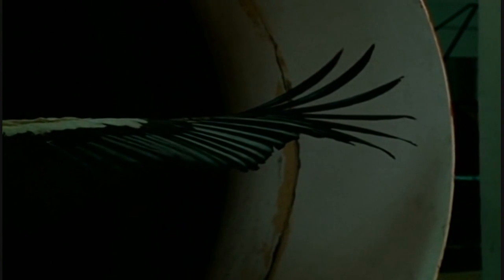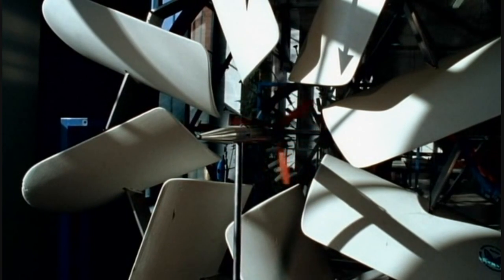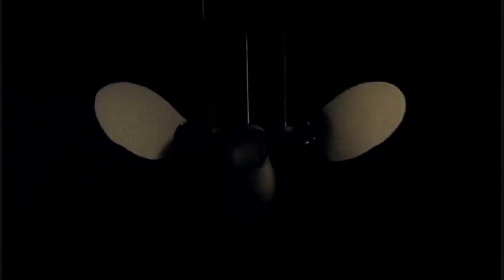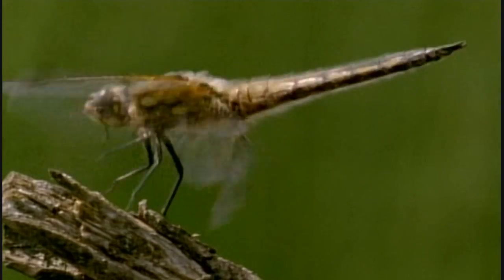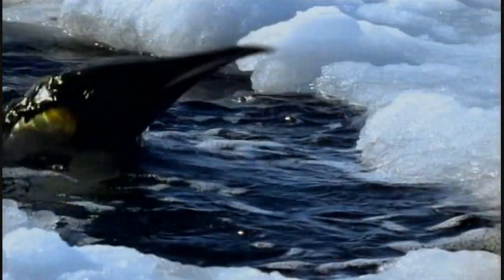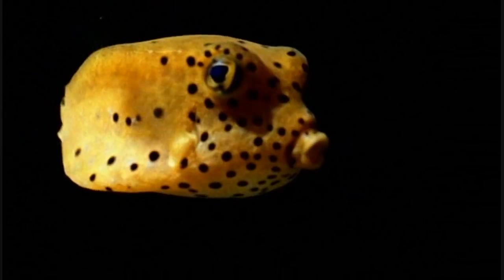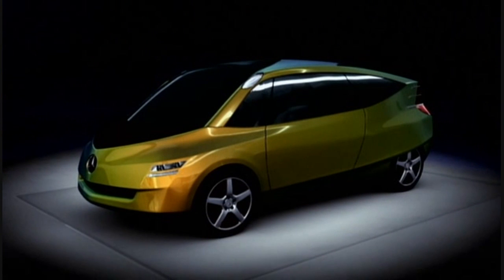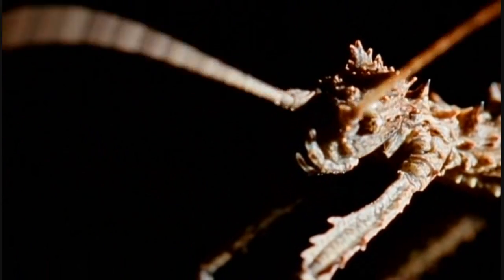NatureTech : Magic Of Motion (BBC) Part 2/4 HD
Broadcast (2006) Magic of Motion : Most animals, and even a few plants, move. They swim, walk, run or fly in a wide range of ways, and in this programme we look at how designers of planes, cars and robots have found inspiration in nature. But biomimetics is not just about copying nature, it's about understanding the principles behind nature's success and applying those in new and surprising ways. So exploring the world of cars and planes also gives us some startling new insights into nature as well. In this programme we find out why sharks can swim so fast, how flies and geckos can climb smooth glass and how vultures can help the next generation of airliners. We also meet robot cockroaches that might look like something from science fiction, but might be the fore-runners of the latest all terrain vehicles.

NatureTech, a multi-award-winning series, explores "biomimetics" - the science of looking to nature for answers to modern problems. Why are blossoms never dirty and can we also make our cars that way? Why can geckos walk on the ceiling and can we use their tricks to create better adhesives? Why is the spider's web tougher than steel? Exciting new developments in computer technology, chemistry and physics are now enabling us to understand Nature's designs better than ever before. Scientists are not simply trying to copy nature -- they are taking hints, extracting principles and applying winning designs of evolution in a new, human context.

Visually, this series is an attractive, fast-paced mix of stunning natural history shots, computer-assisted design and CGI graphics of futuristic inventions, ultra-modern, spacy architecture and high tech as well as scenes of the world's leading designers and engineers at work, all created by the team that made "Limits of Perception".